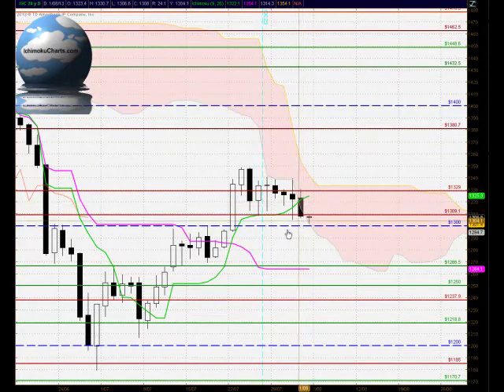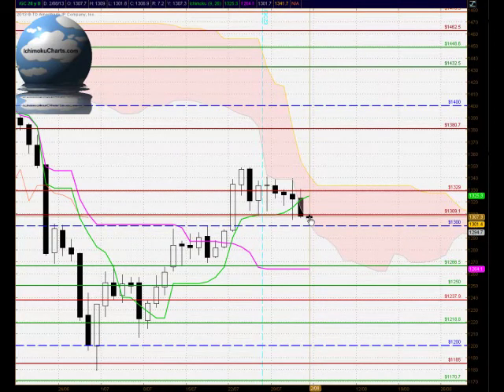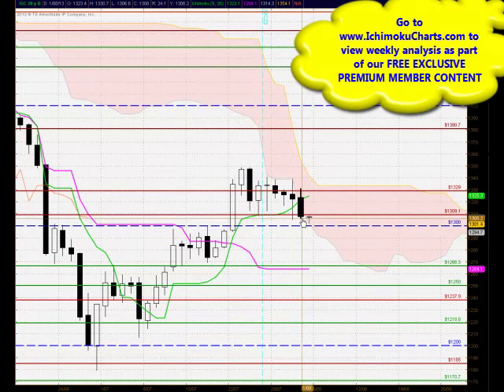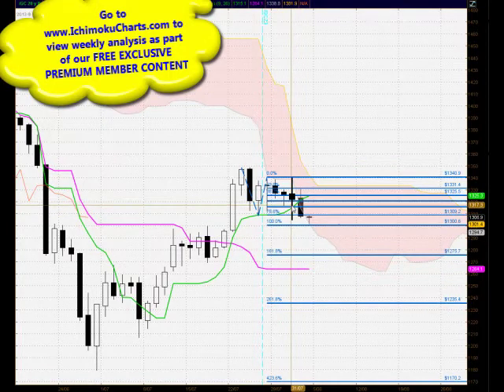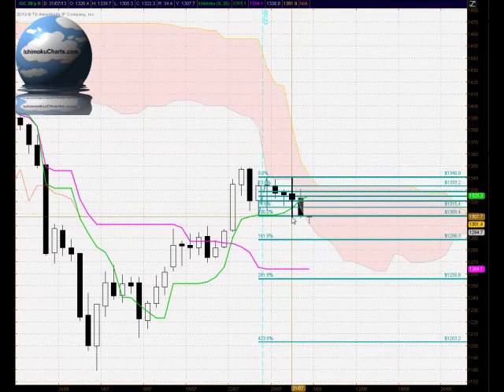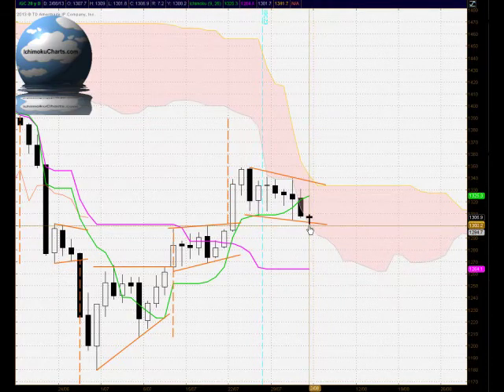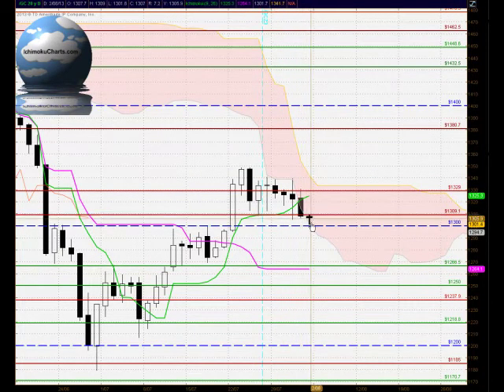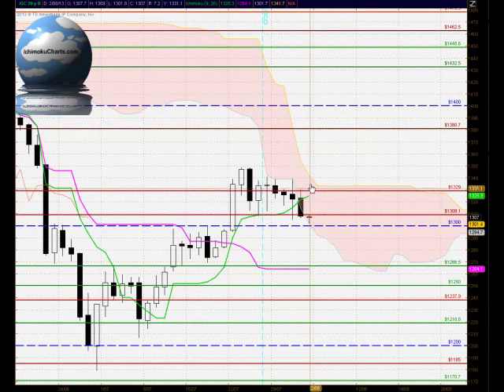Daily GOLD FREE Ichimoku, Candlestick and Fibonacci analysis for August 1st 2013